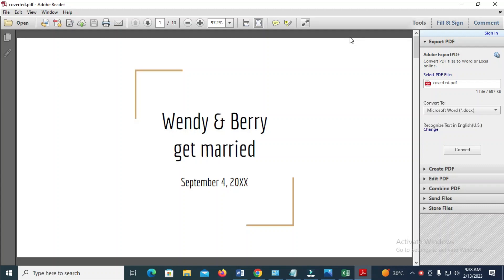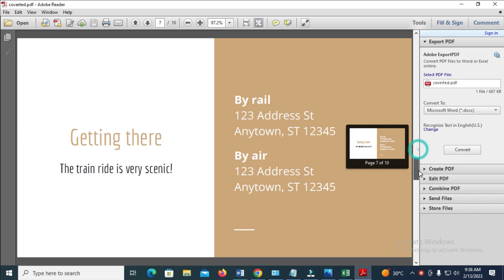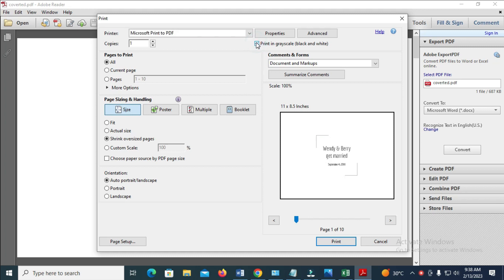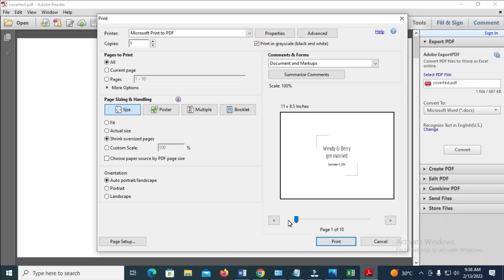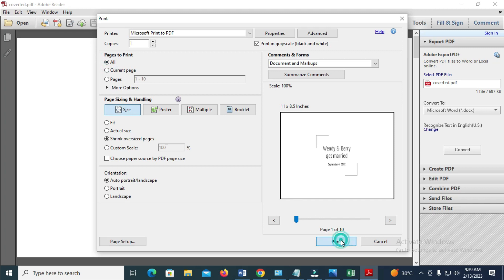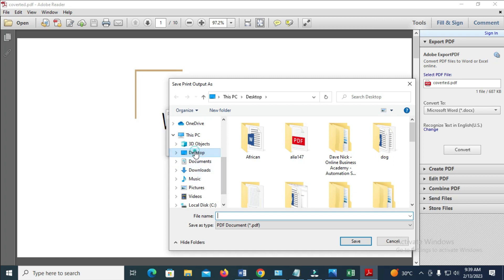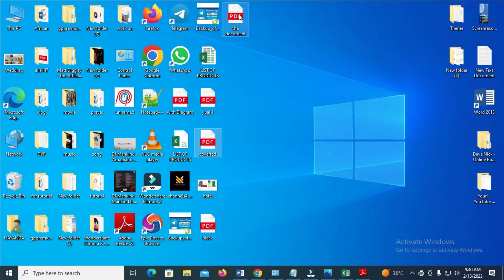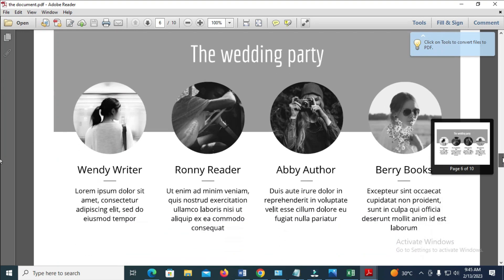How To Convert Color Pdf To Black And White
How To Convert Color Pdf To Black And White explained